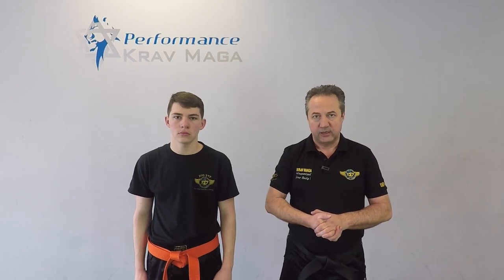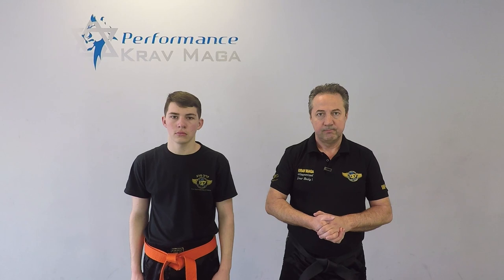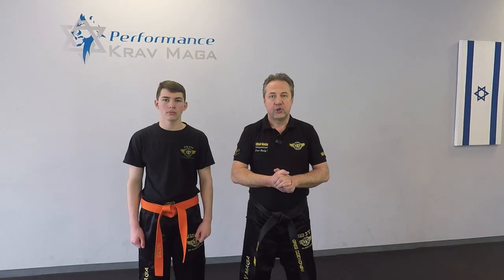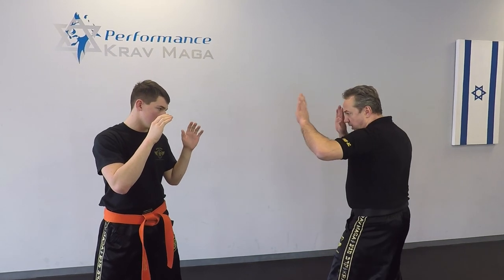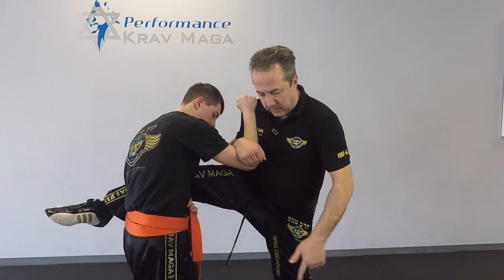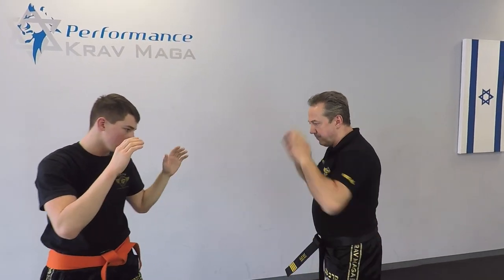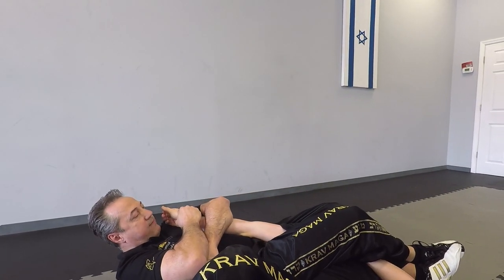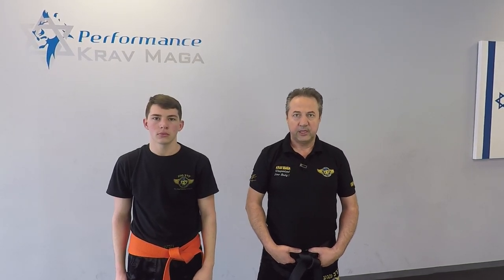Krav Maga - How to defend against takedown!